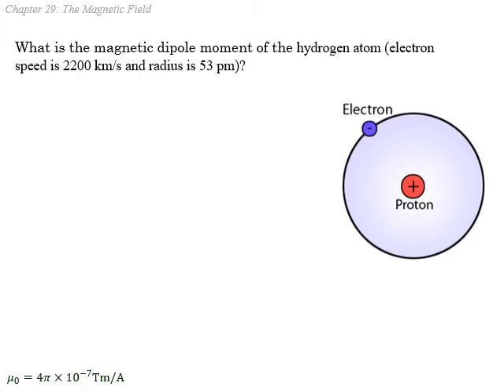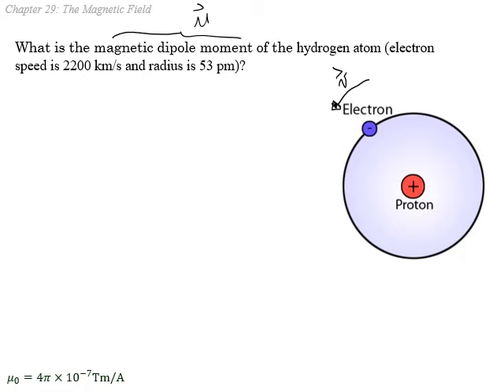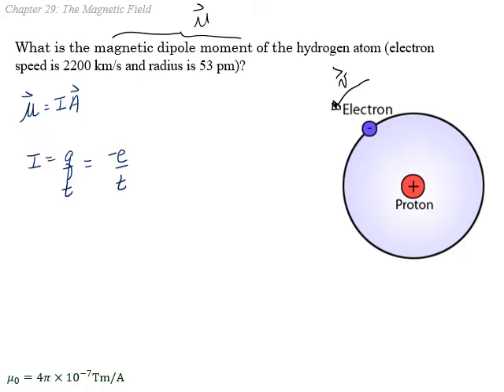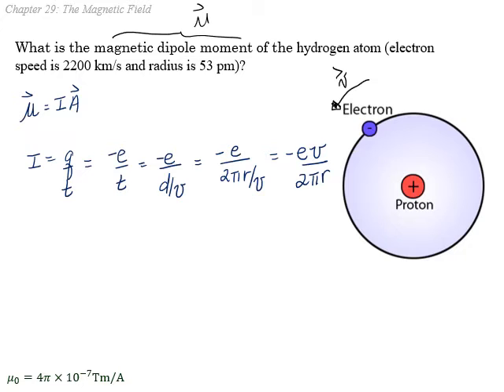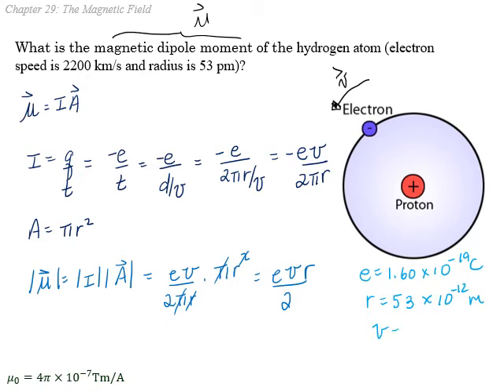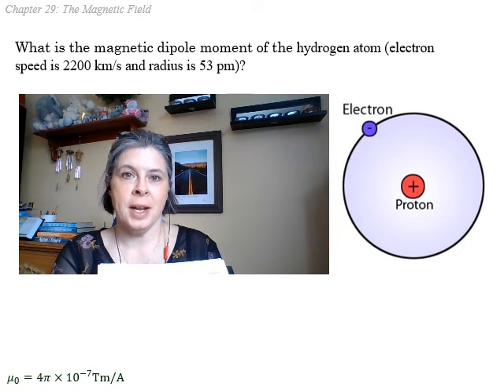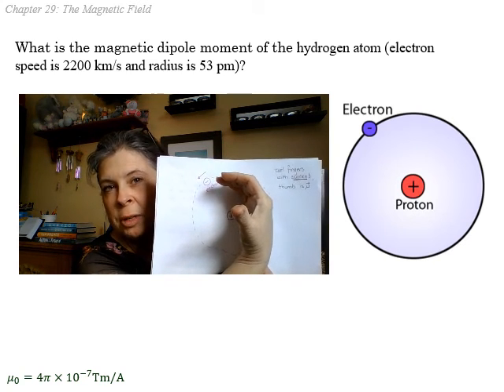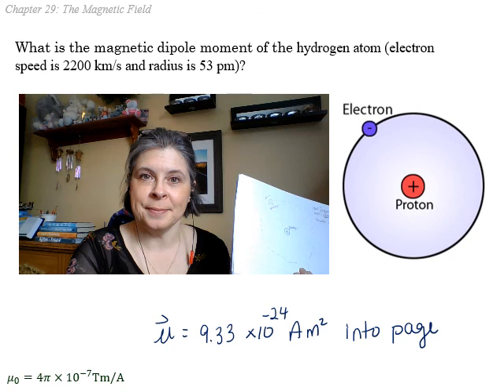P2055 lecture 20 chapter 29 part 11